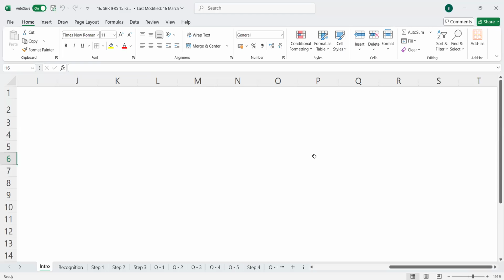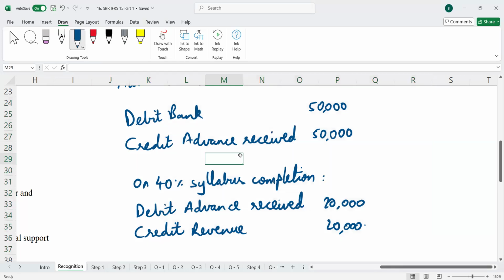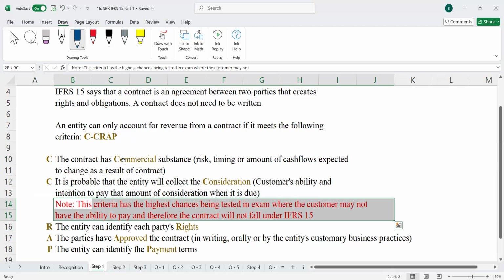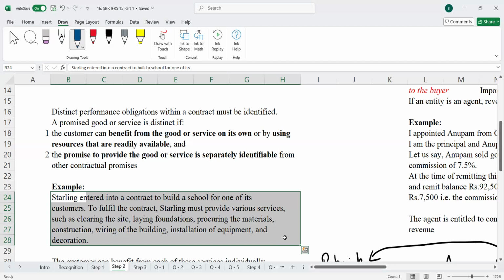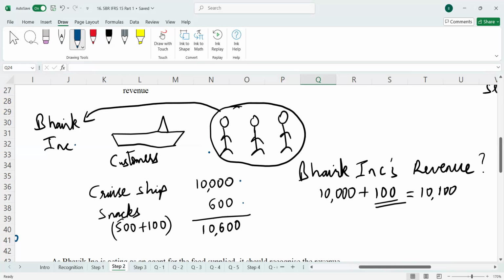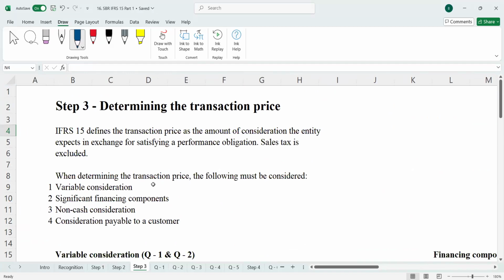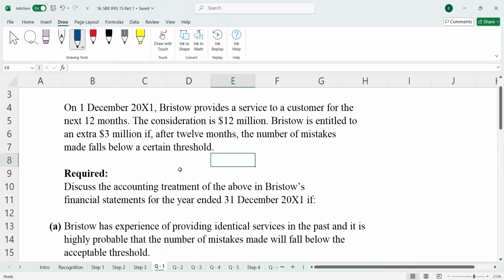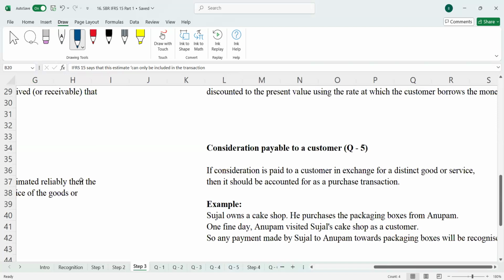IFRS 15 Made Easy | Real-Life Examples for ACCA Students (Skill & Professional Level)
Whether you're preparing for an upcoming exam or revising a tricky topic, this video will help you grasp IFRS 15 with confidence.